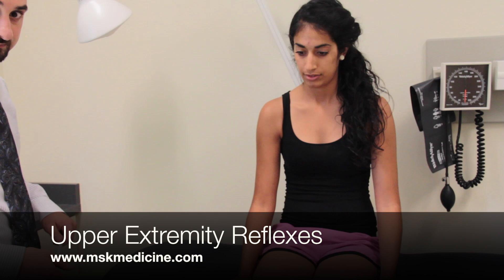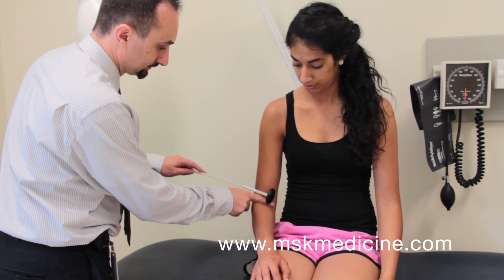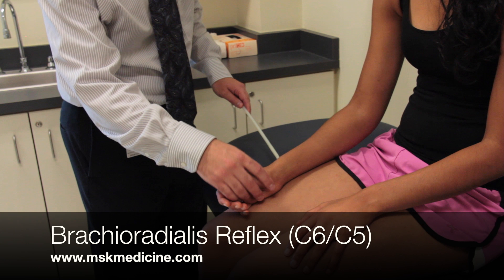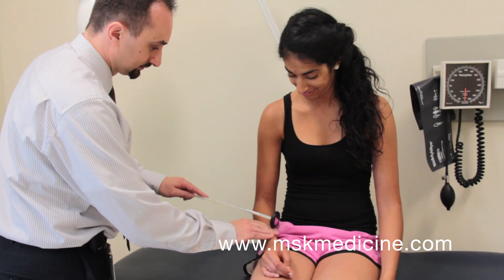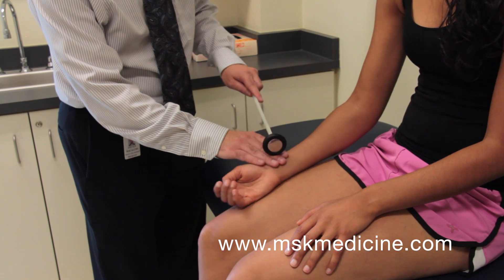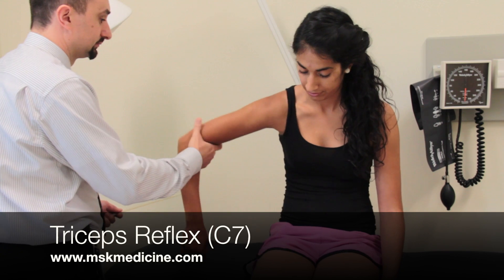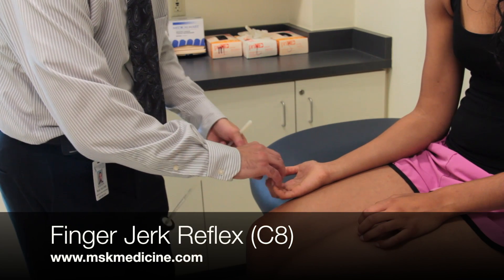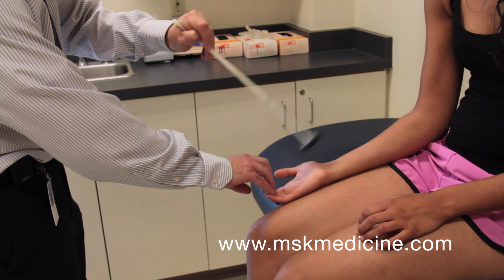Upper Extremity Reflexes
Biceps reflex (C5/C6)
Brachioradialis reflex (C6/C5)
Pronator Teres reflex (C6/C7)
Triceps reflex (C7)
Finger jerk reflex (C8)